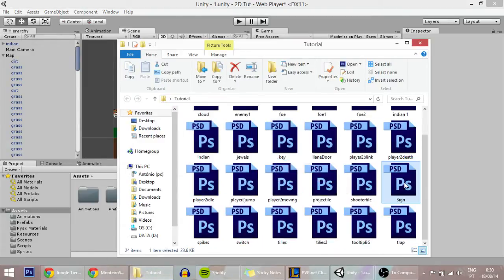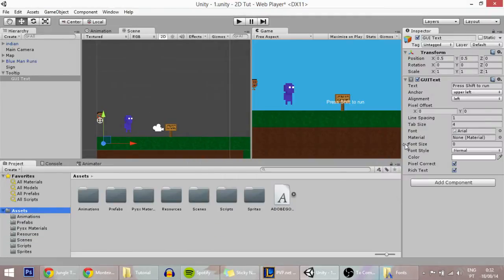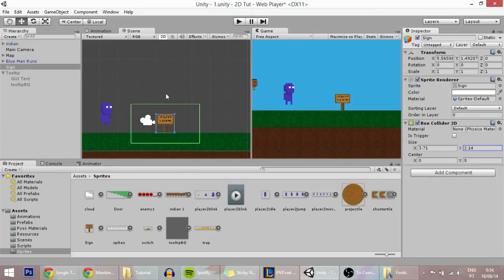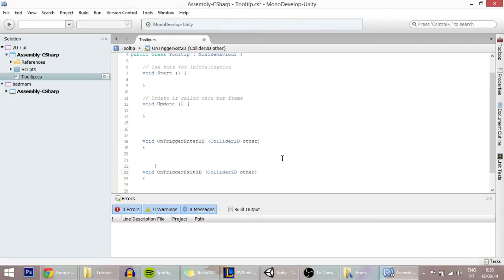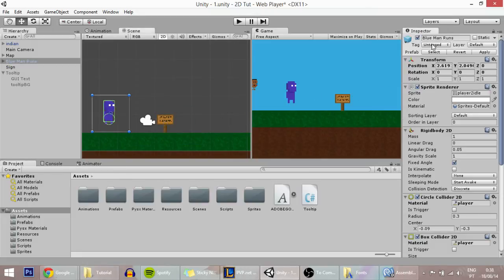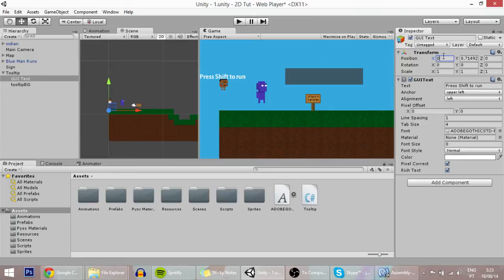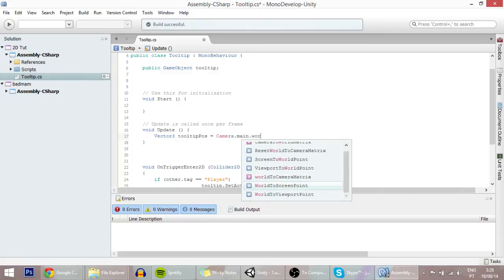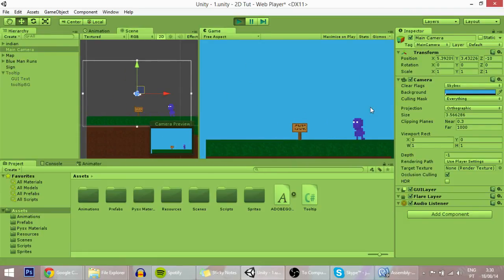25. Making a 2D Platformer in Unity (C#) - Tooltip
shoutouts to JTutorials who requested this vid. ;D